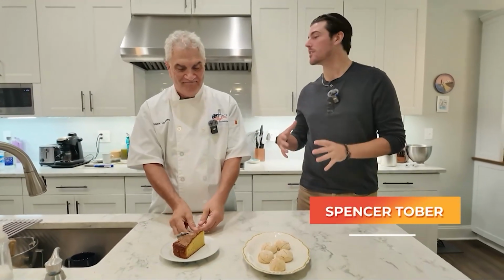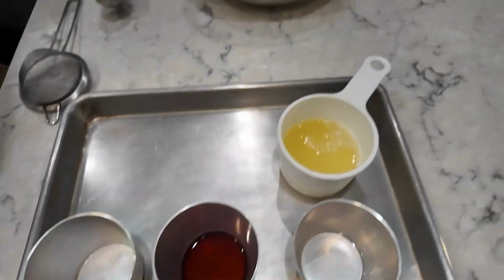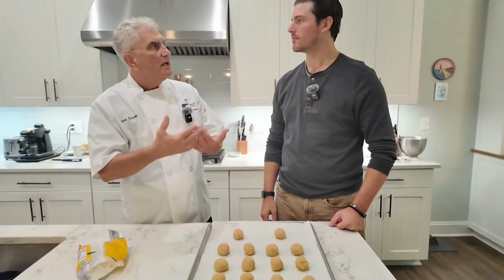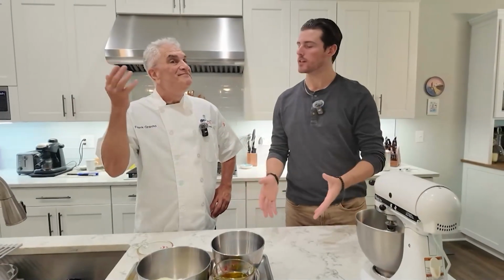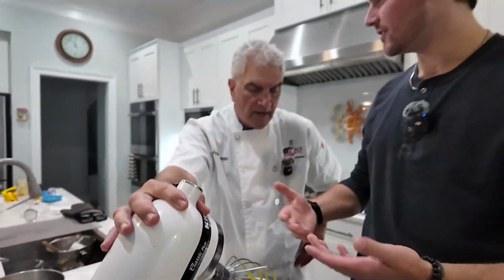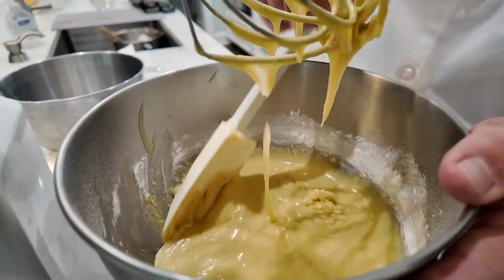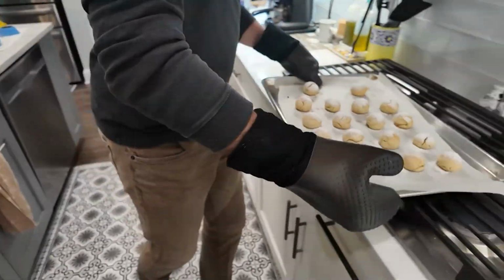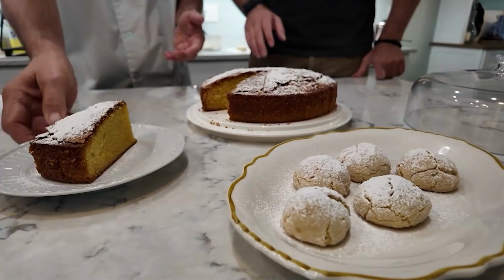Spencer Tober Visits Chef Frank's Kitchen for a Mouthwatering Fall Dessert Demonstration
Spencer Tober visits the kitchen of the talented Chef Frank for a mouthwatering dessert demonstration. Watch as Chef Frank creates a delectable treat that's perfect for fall, sharing expert tips and tricks along the way. This segment is a feast for the eyes and will surely inspire you to try your hand at this delicious dessert in your own kitchen.